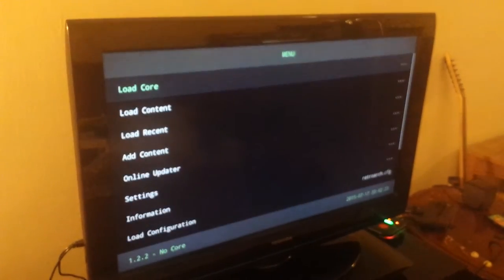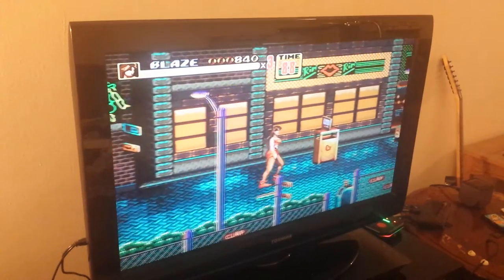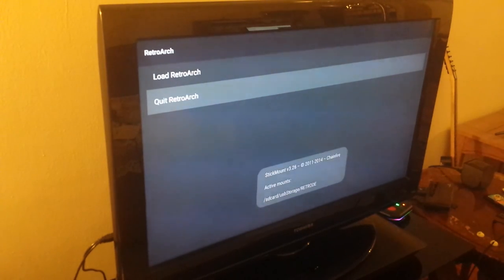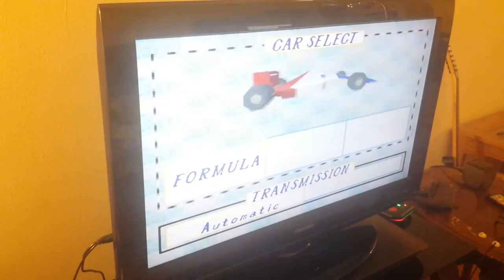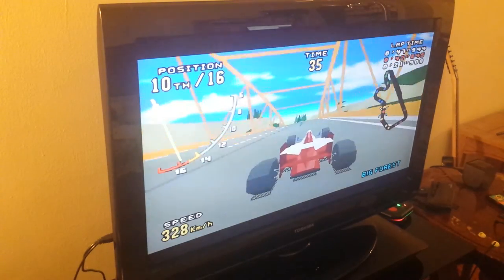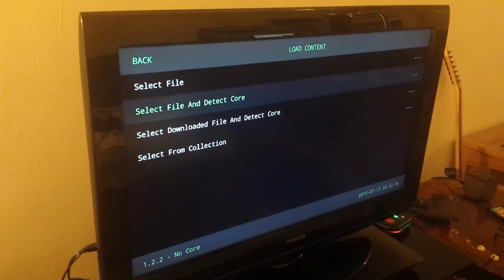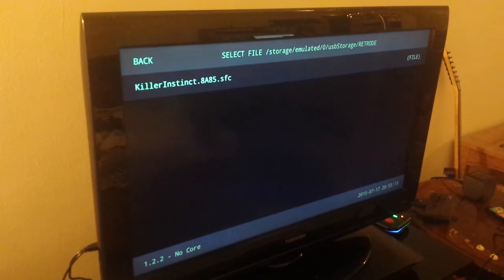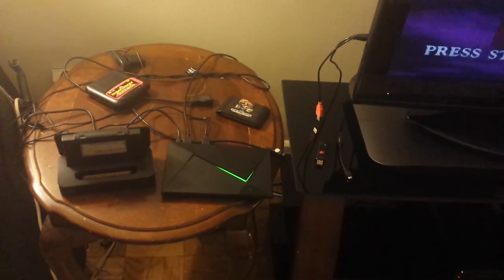Play retro your carts on Shield TV!